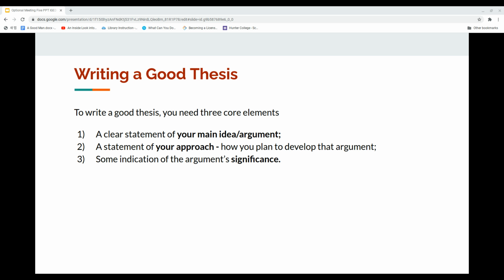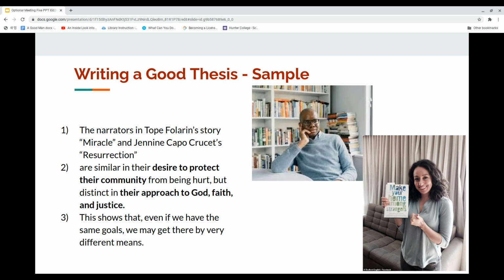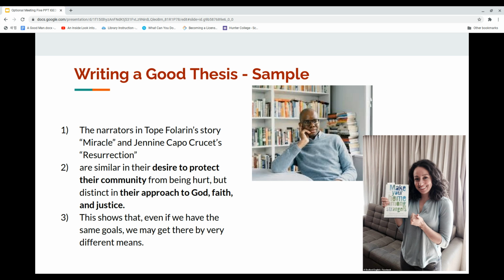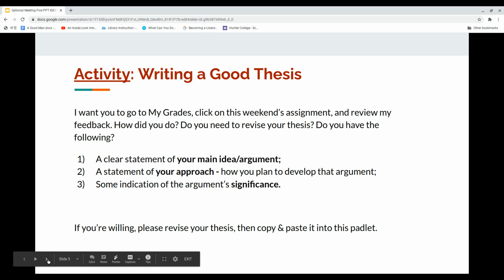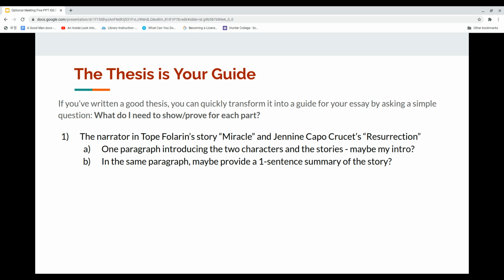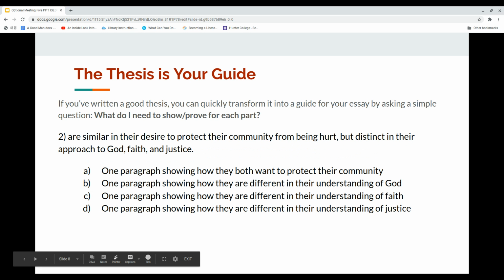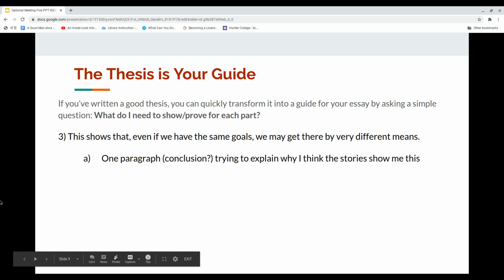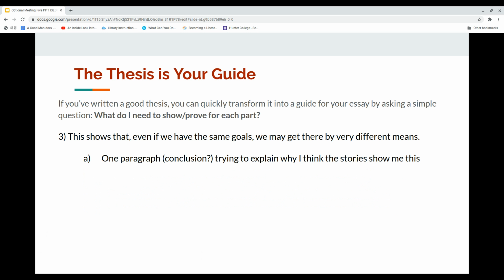Thesis Step by Step Guide Compare Contrast Source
A step-by-guide to writing a good thesis with an emphasis on the character comparison assignment for IGED110.